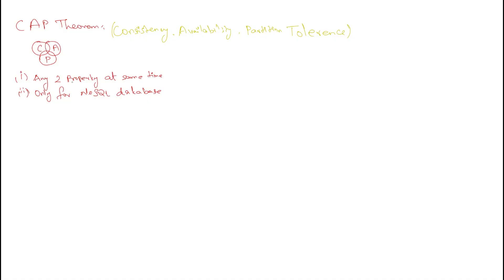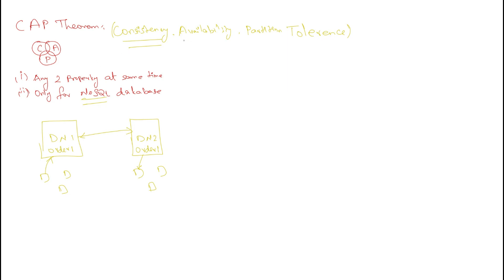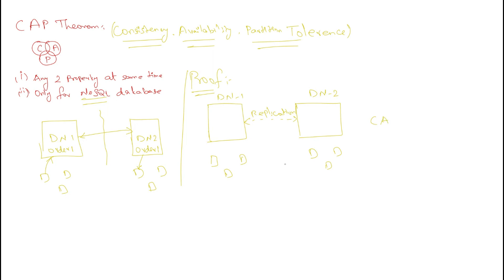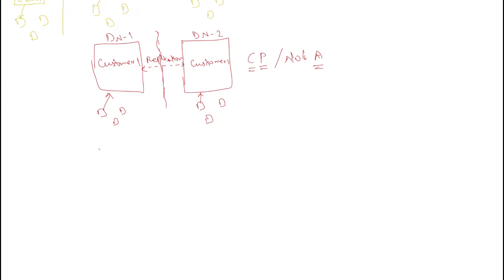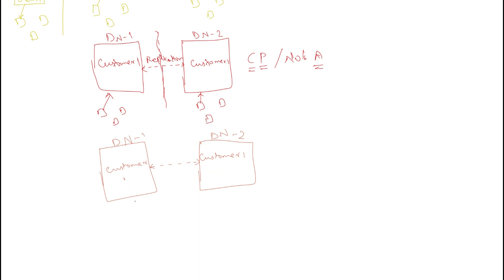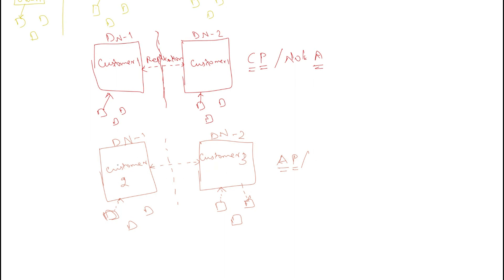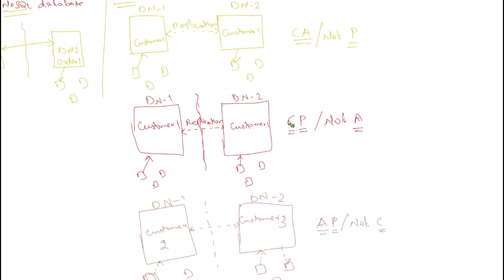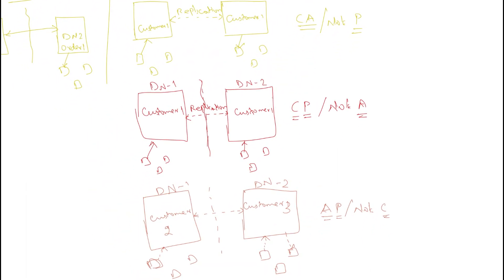CAP theorem Proof - Consistency, Availability, Partition Tolerance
In this video, I have explained what is CAP theorem and shown couple of simple examples to proof CAP theorem.

Please give your feedback in the comments.

Thanks.